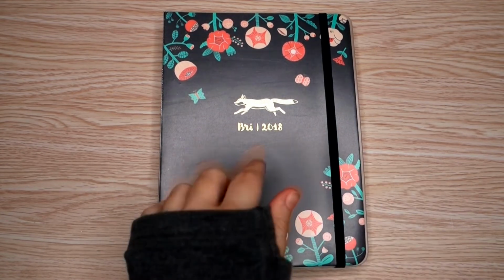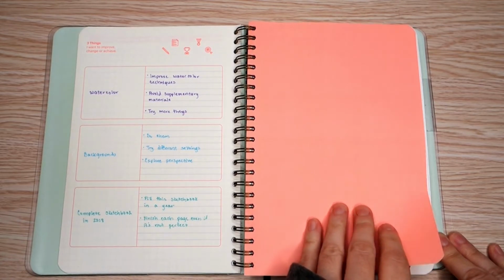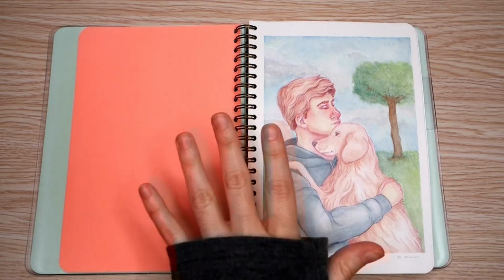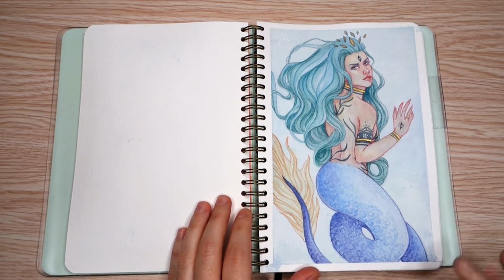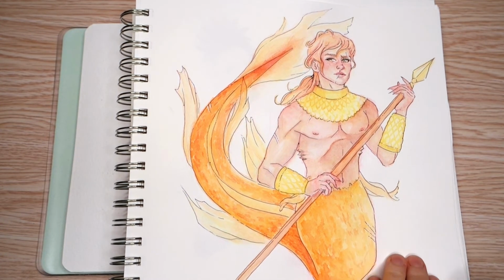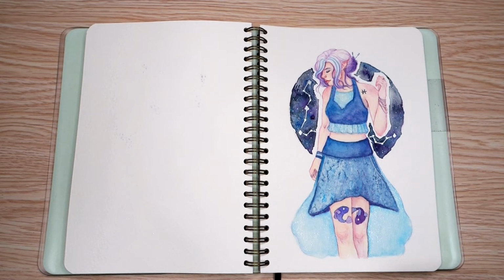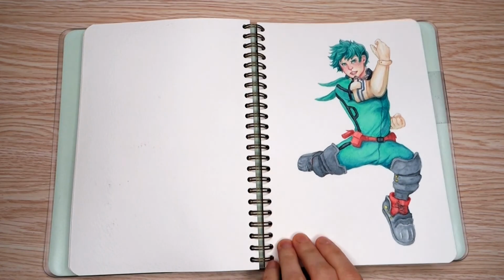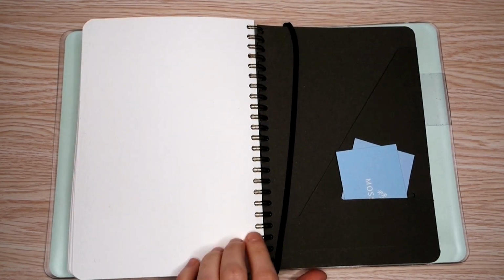Reacting to Old Art - 2018 Sketchbook Tour (Mossery Watercolor)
In this video, I revisit my first completed watercolor sketchbook after years of it sitting on a shelf. My reactions are unfairly critical - overall, I am still very proud of this sketchbook. I hope to bring a new watercolor sketchbook tour to you soon - I am almost finished with my current sketchbook.

Supplies:
 - Mossery Sketchbook, 300gsm watercolor paper (cellulose)
 - Watercolors from various brands (Schmincke, Daniel Smith, Sennelier, M Graham
 - Princeton Velvet Touch and other various brushes
 - Sakura Gellyroll pen (white)
 - FineTec Mica (now Coliro)
 - Daler-Rowney FW Pearlescent Inks